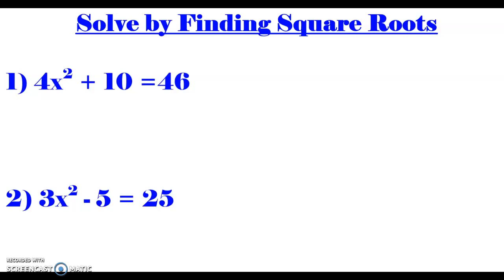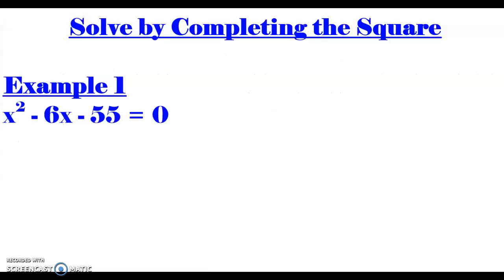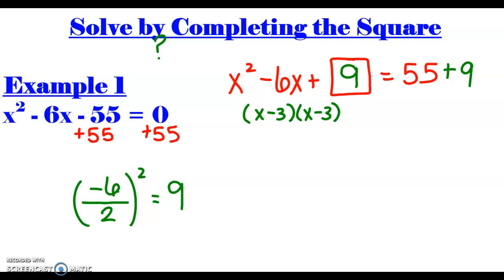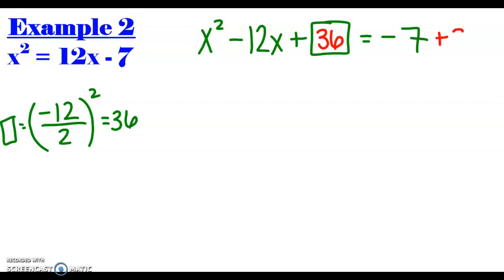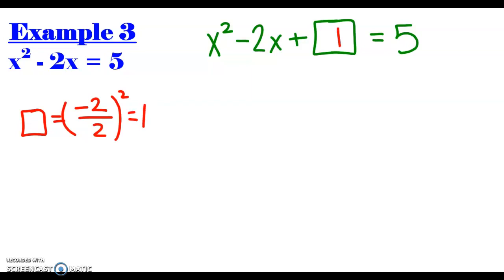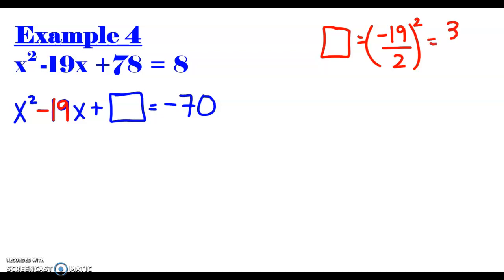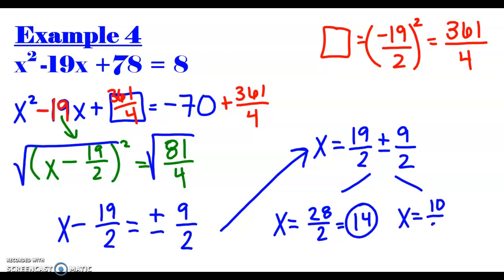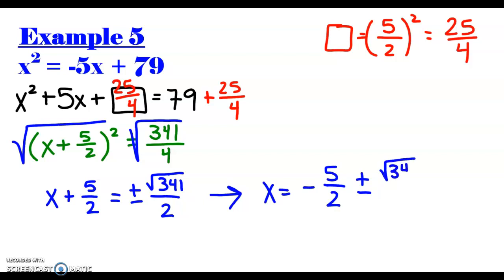4-6A Algebra 2